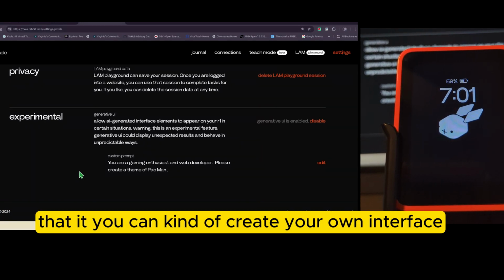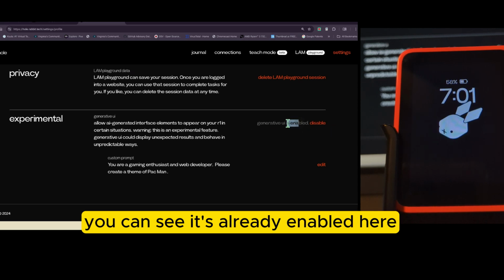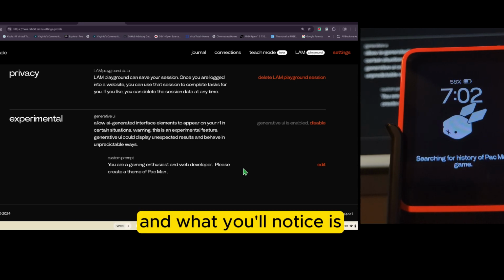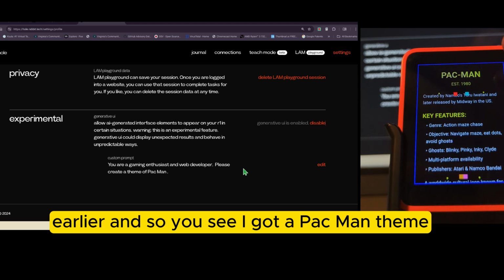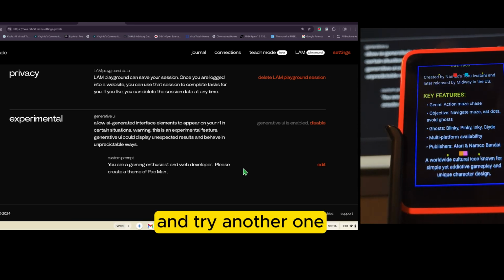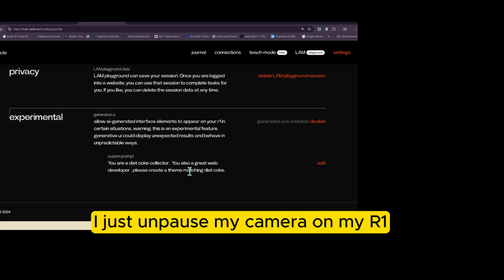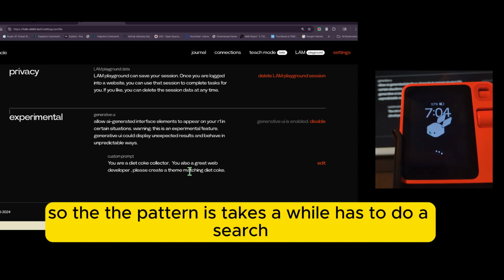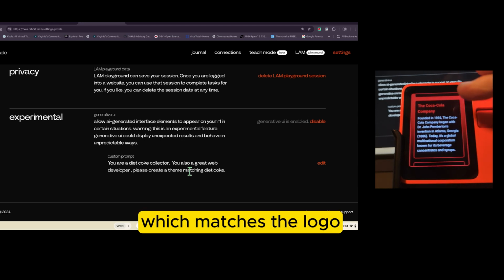Rabbit R1 Generative GUI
DESCRIPTION:
Short video on what the generative GUI looks like and basic how to do .

TIMELINE:
00:00 Introduction to Generative UI Feature
00:20 Accessing Experimental Features on Rabbit Hole
00:35 First Example: Pac-Man Theme
01:00 Demonstration of Interface Settings
01:15 Testing Pac-Man Theme with Questions
01:45 Interface Change Explanation & Scrolling Mechanics
02:15 Second Example: Diet Coke Theme
02:30 Creating Diet Coke Custom Prompt
02:45 Testing Diet Coke Theme
03:15 Final Results & Conclusion